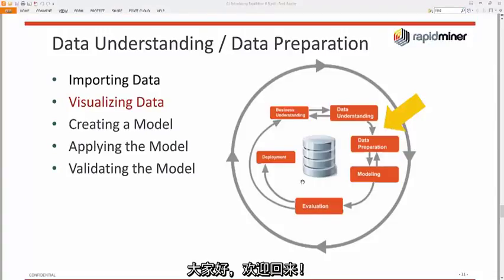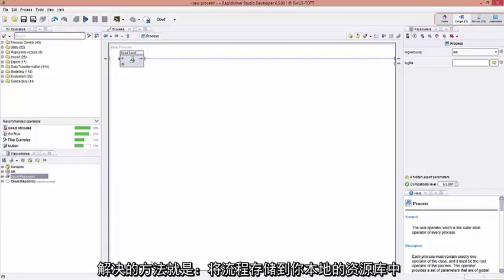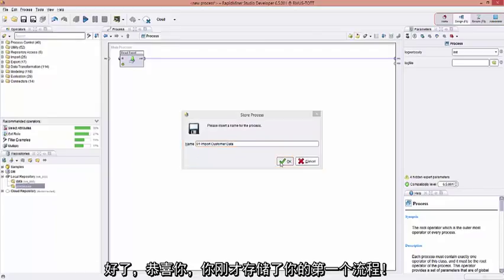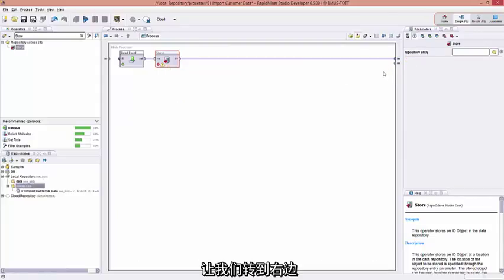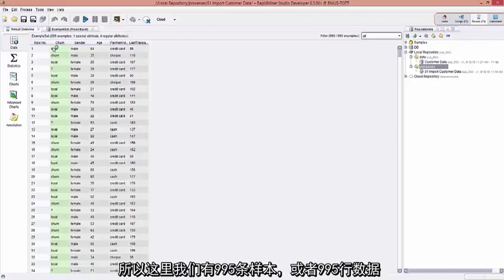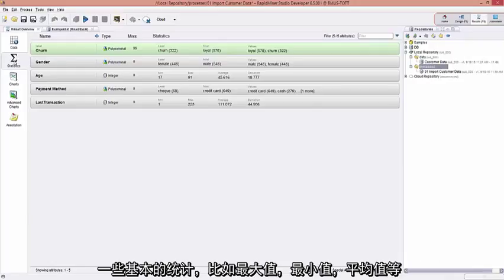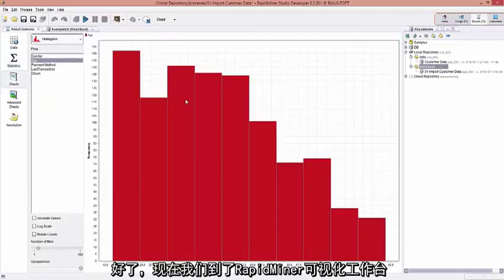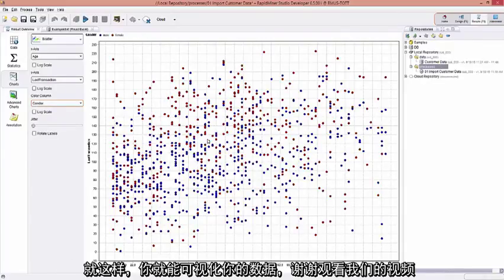RapidMiner介绍2 数据可视化